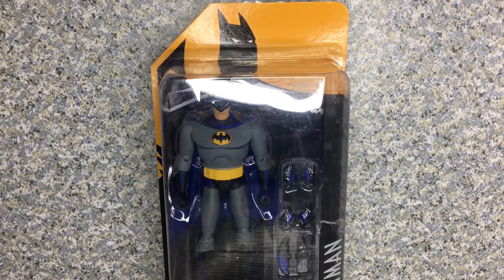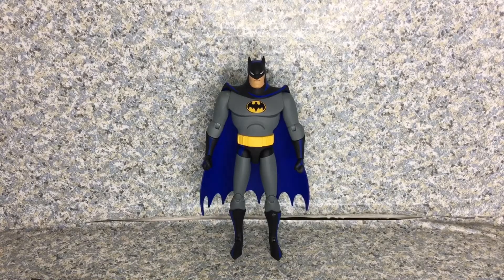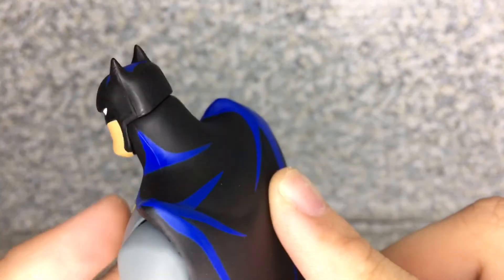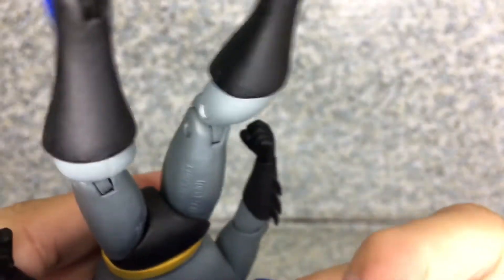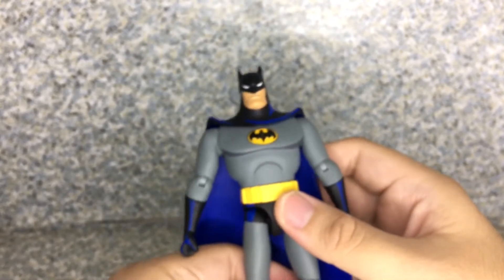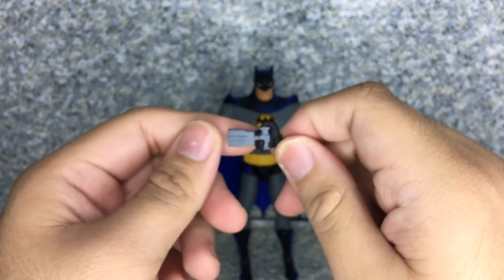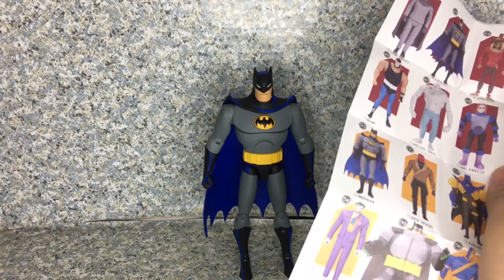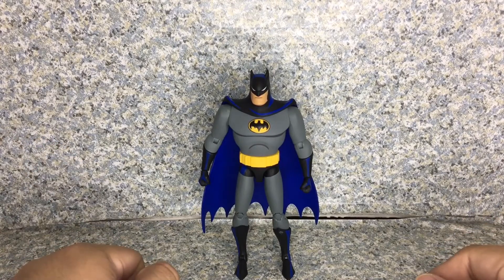DC Collectibles Batman: The Adventures Continue Batman figure review